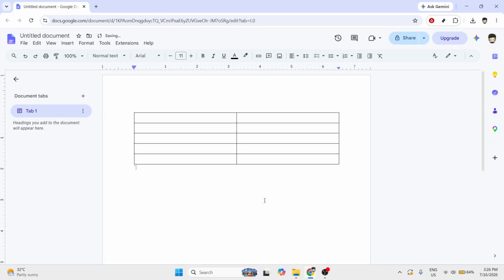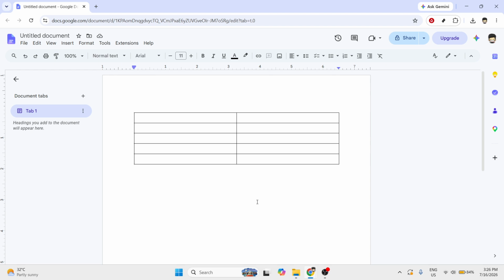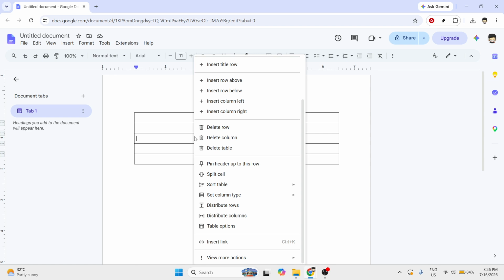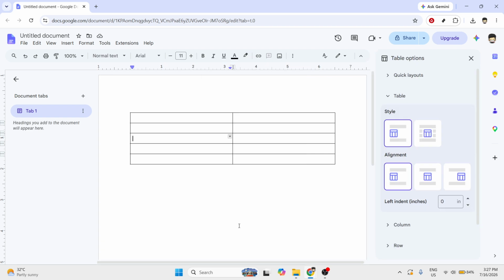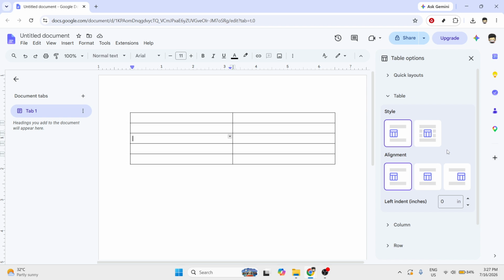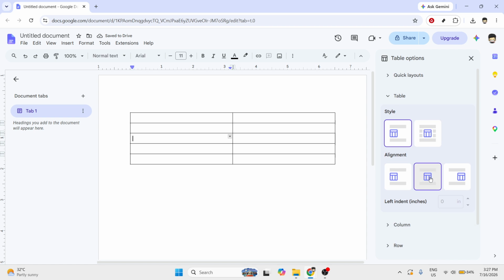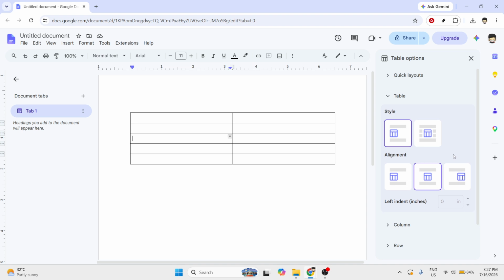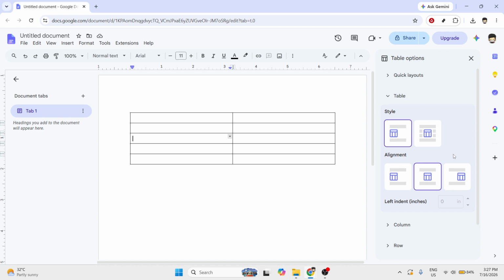How to center a table in Google Docs (Step By Step 2026)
How to center a table in Google Docs